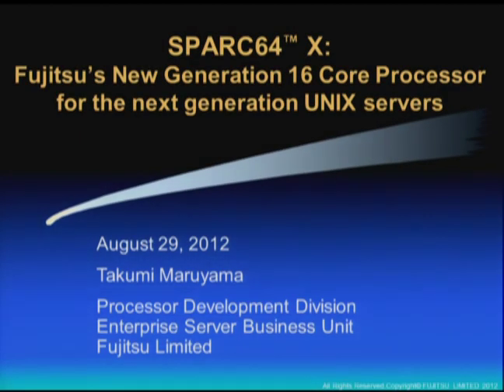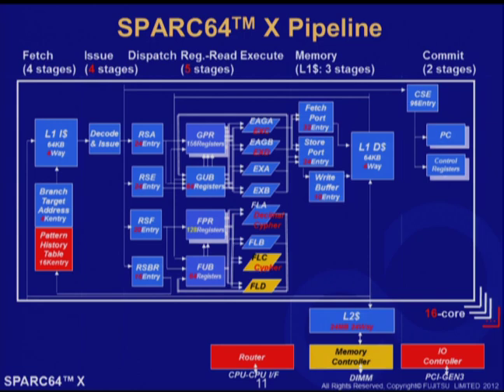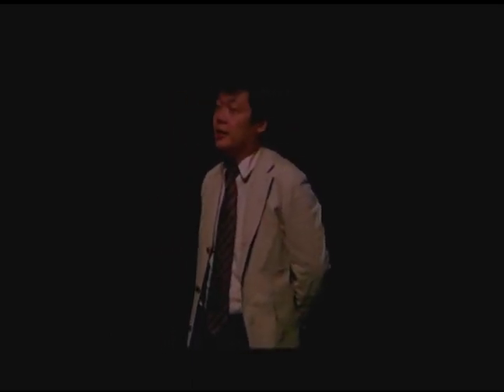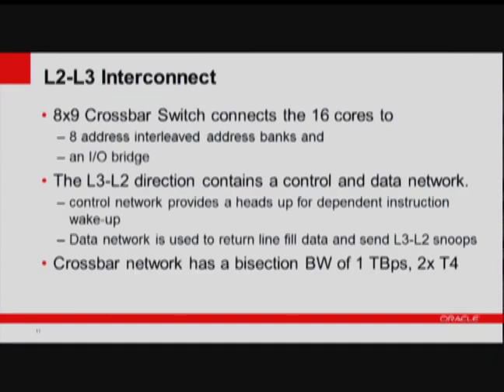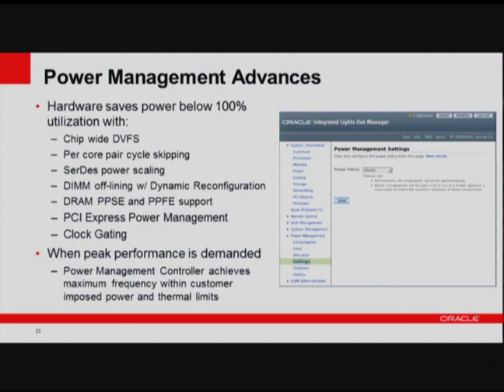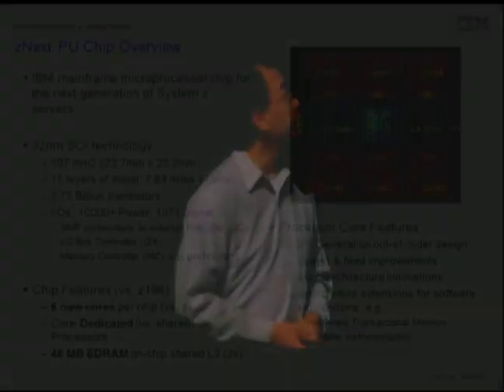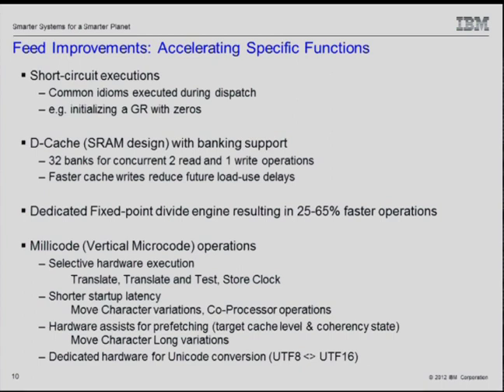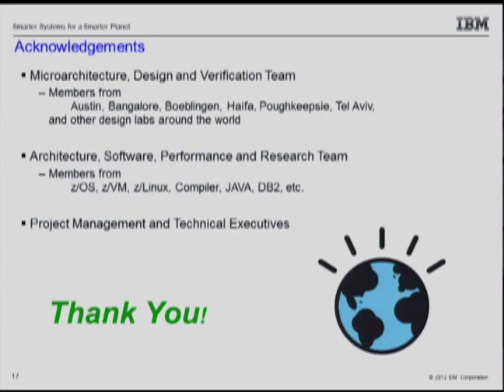HC24-S9: Big Iron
Session 9, Hot Chips 24 (2012), Wednesday, August 29, 2012.

SPARC64 X: Fujitsu's new generation 16-core processor for the next generation UNIX servers
Takumi Maruyama, Fujitsu

16-core SPARC T5 CMT Processor with glueless 1-hop scaling to 8-sockets
Sebastian Turullols and Ram Sivaramakrishnan, Oracle

IBM zNext: the 3rd Generation High Frequency Microprocessor Chip
Kevin Shum, IBM